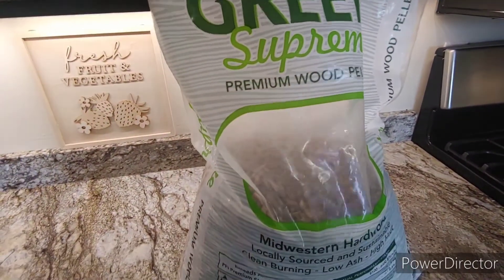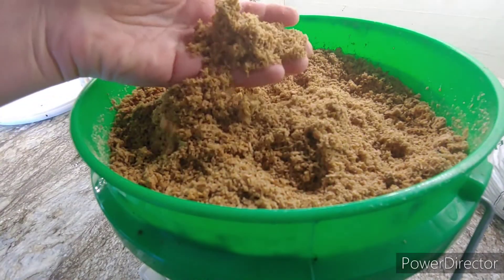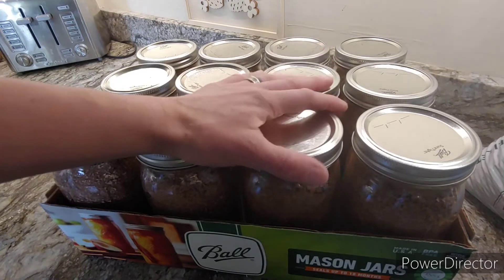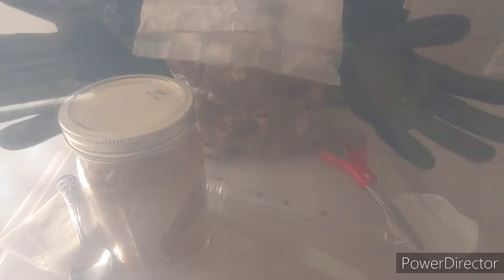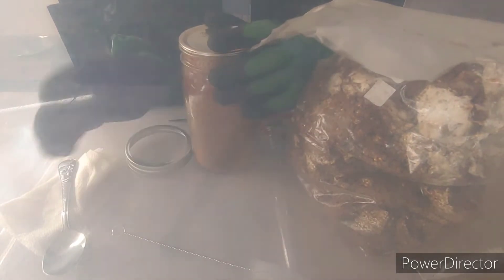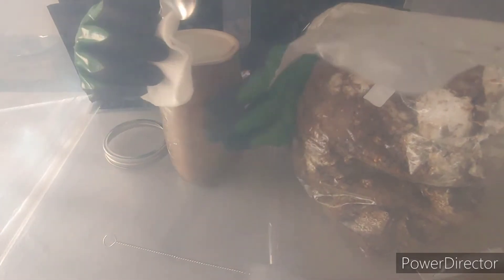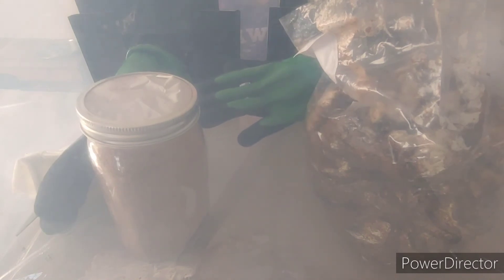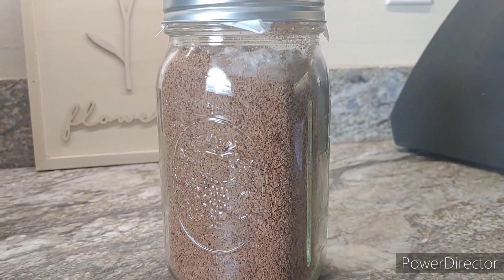Growing Oyster Mushrooms In Mason Jars, Using A Still Air Box To Inoculate Hardwood Sawdust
In this video I use pasteurized hardwood sawdust to grow out oyster mushroom spawn.  I use my still air box to inoculate the jars.